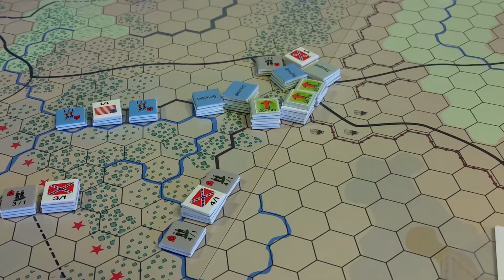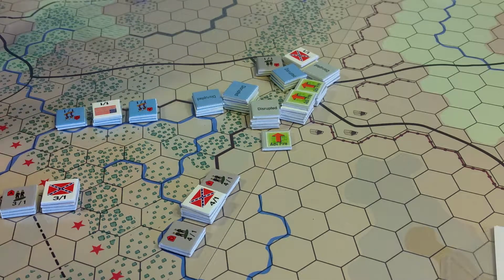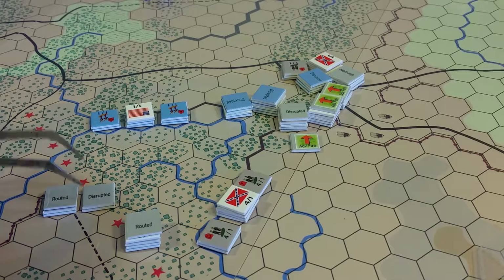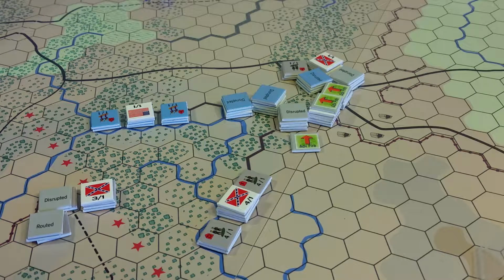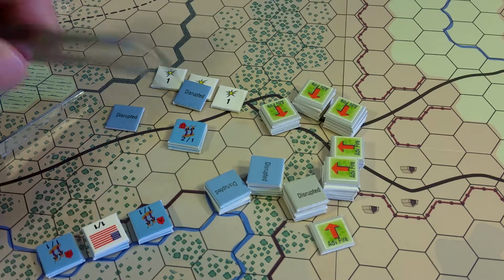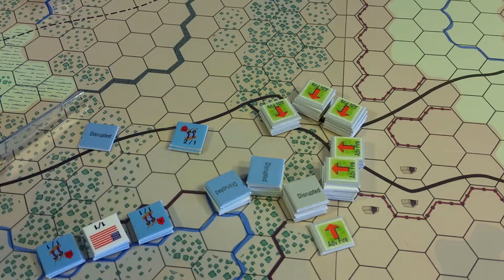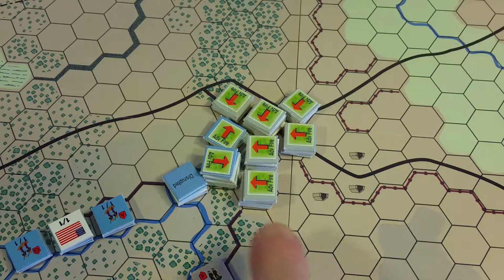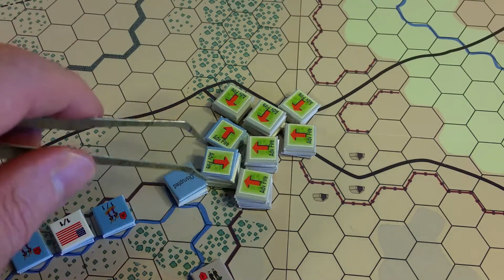TRW: Rebel Yell! - White Oak Swamp - Adjusting Lines